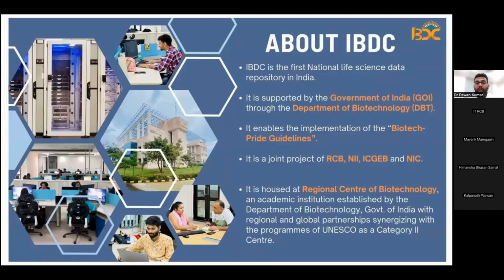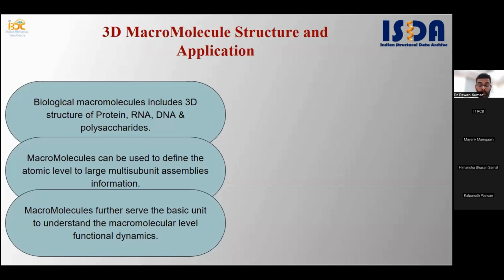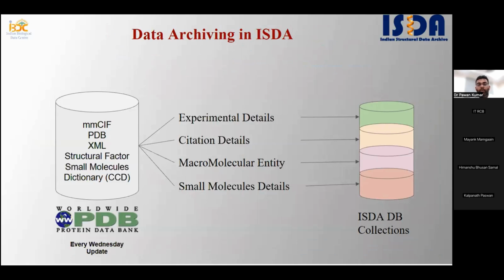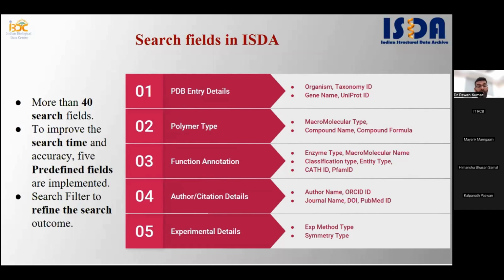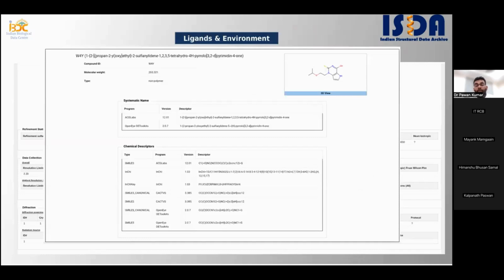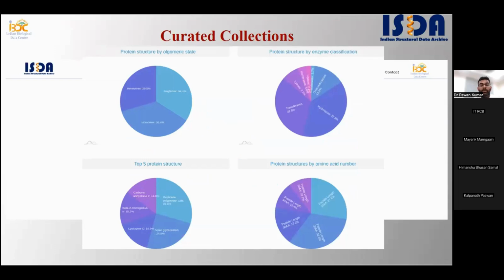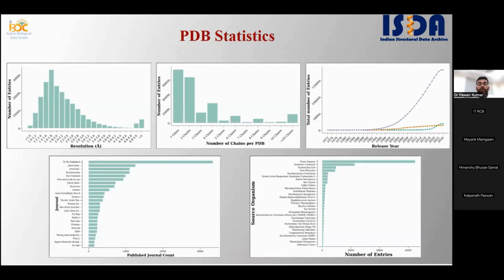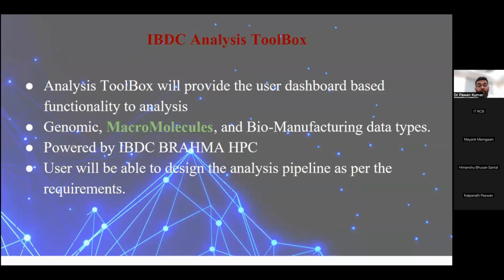Open Webinar 4: MacroMolecular Data Portals at the Indian Biological Data Centre (IBDC)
Macro Molecular data portals at the Indian Biological Data Centre (IBDC)
ISDA (Indian Structural Data Archive) constitutes a comprehensive repository of biological 3D-macromolecular structures. Apart from providing detailed understanding on the 3D-structures and the method used to generate the structure, the database will also focus on providing critical insights into the function and biology of structure, ligand and other factors and biomolecular interactions. This webinar will introduce you to ISDA and its analysis platform.

Webinar Agenda:
Introduction to the MacroMolecule Structural Database
Understanding MacroMolecule types
Detailed exploration of the various features and functionalities of the ISDA
MacroMolecule Structure Applications and Analysis Platform
Q&A session
This webinar is ideal for post-graduate students and early-stage researchers in Structural Biology and Bioinformatics. No prior expertise is required.